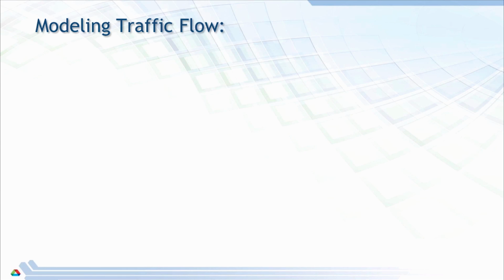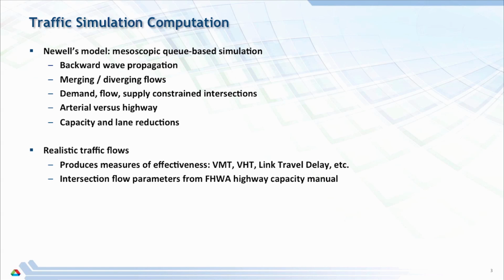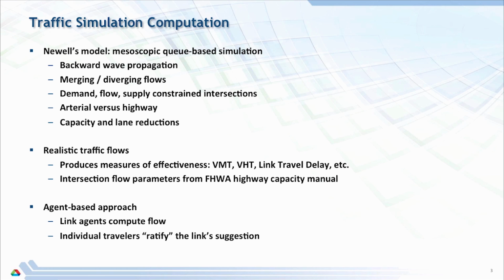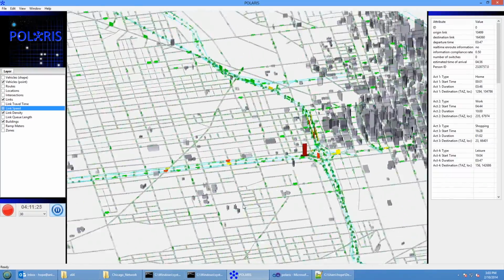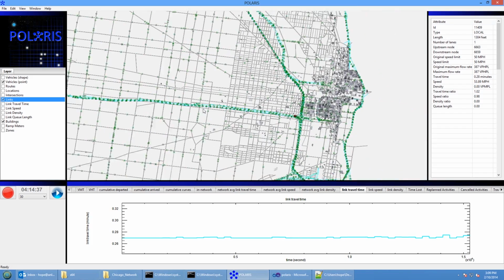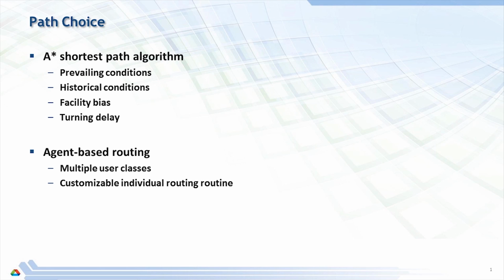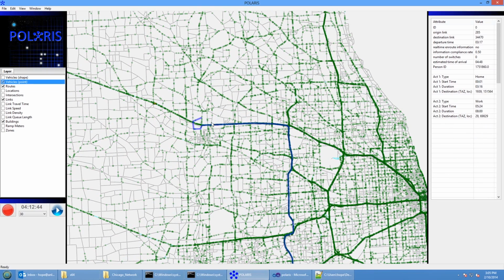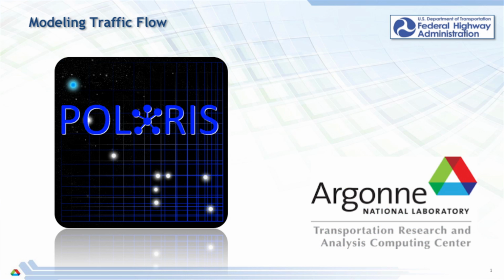4. Modeling Traffic Flow